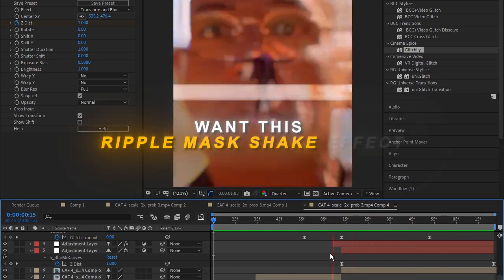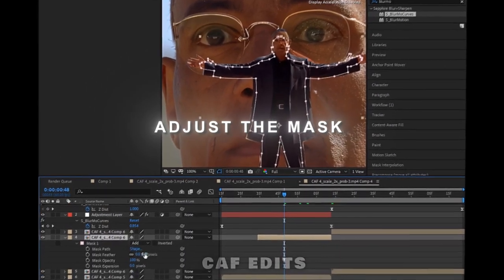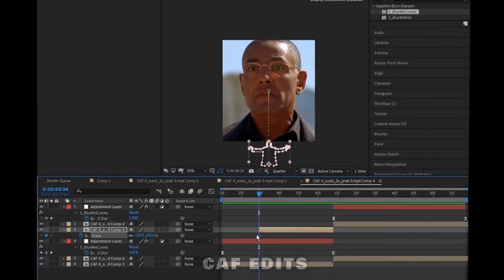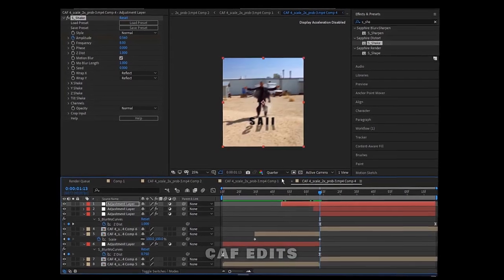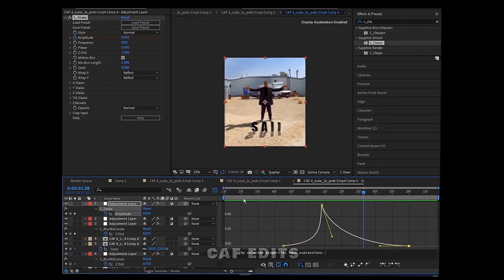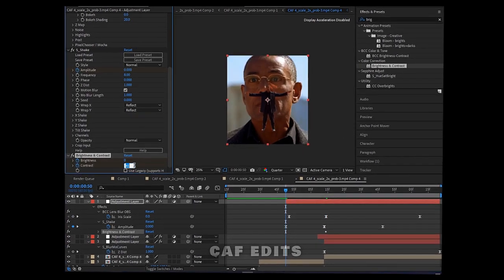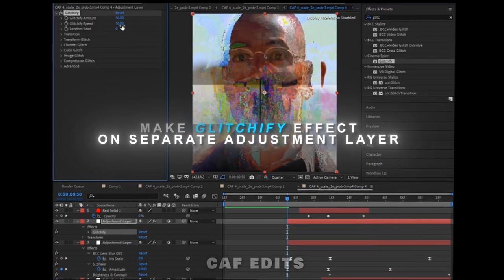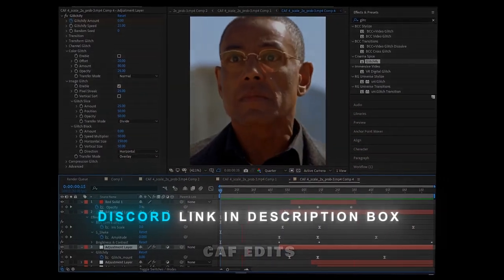MASK + Ripple SHAKE Transition Tutorial || After Effects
▪ I have no rights on the images!
If you are the owner of any content that has been uploaded on this channel and you want it removed, please contact and I will resolve the issue immediately.